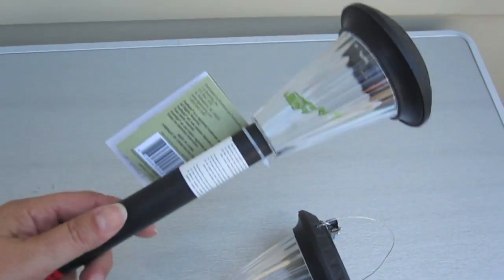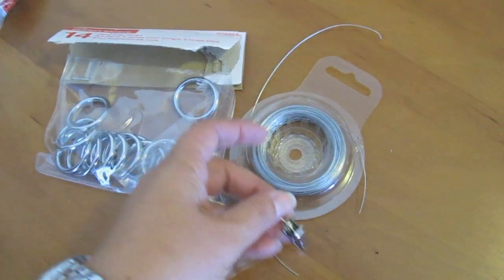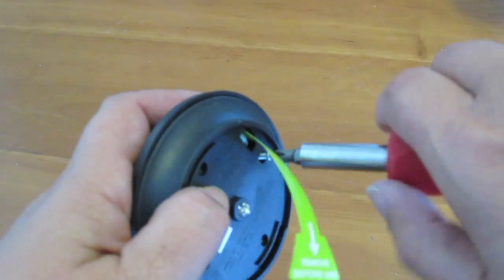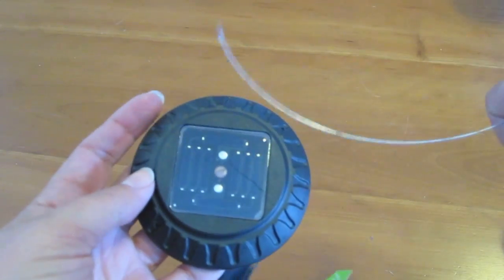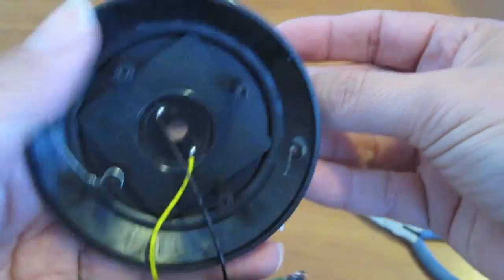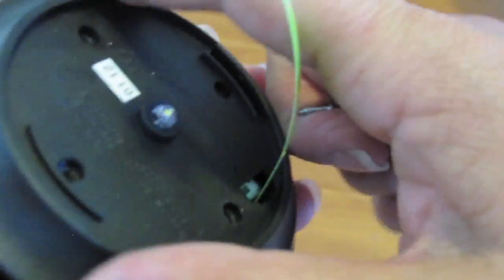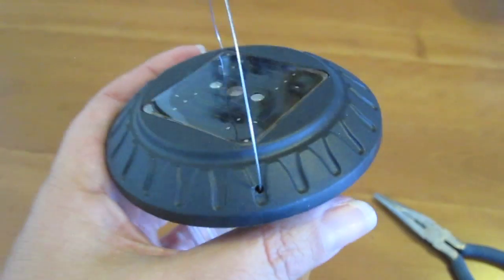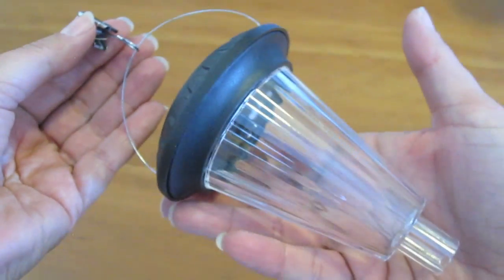Gadgets Page: How To Make a Hanging Solar Light